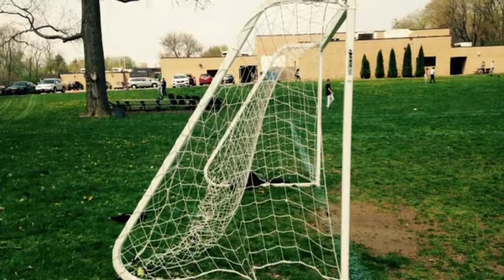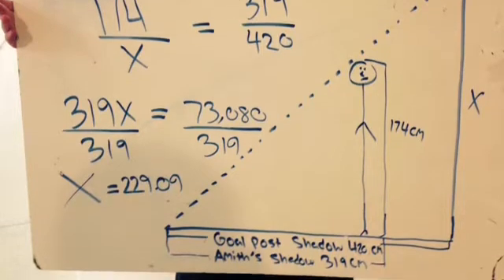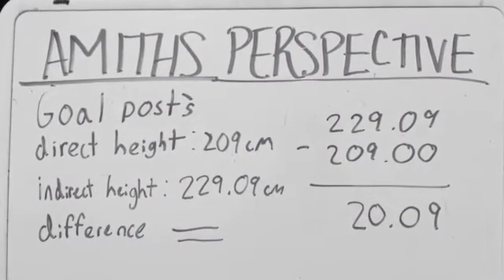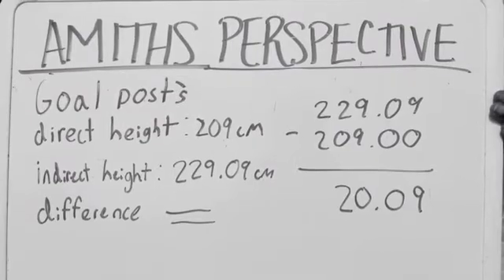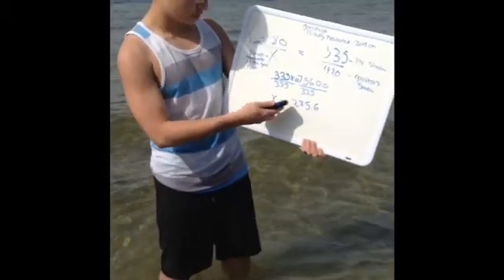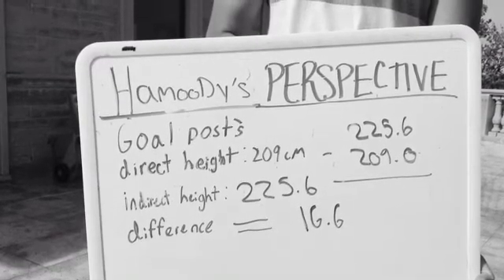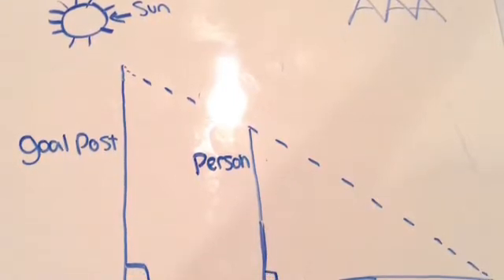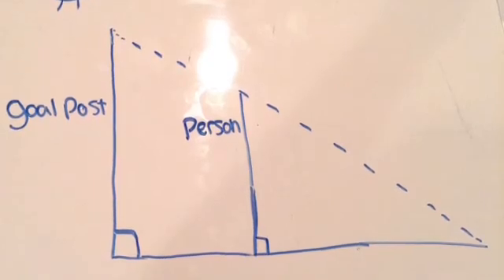Mrs Casper shadow link